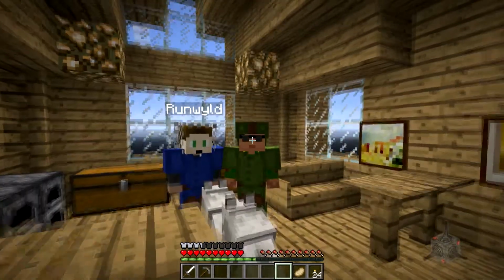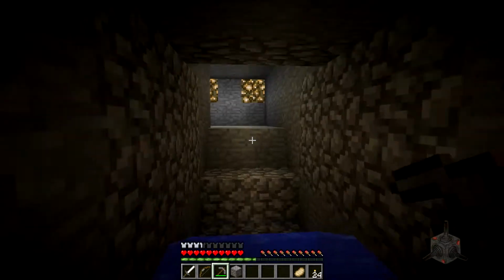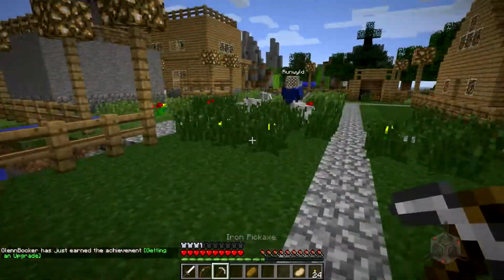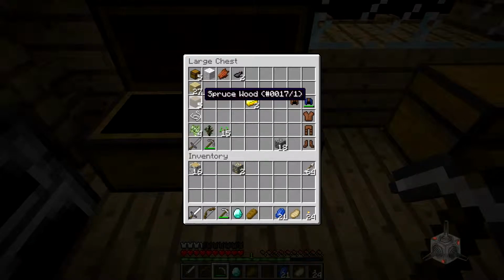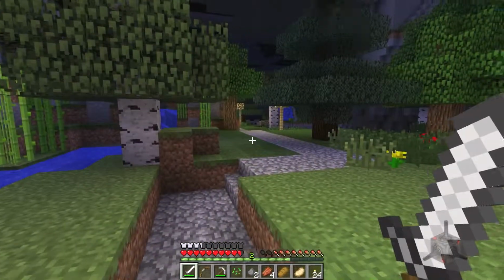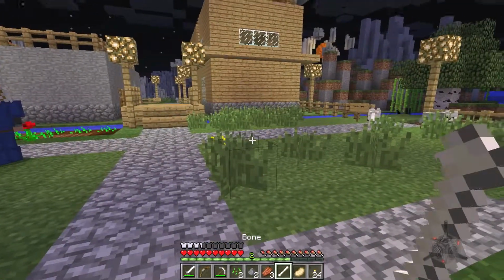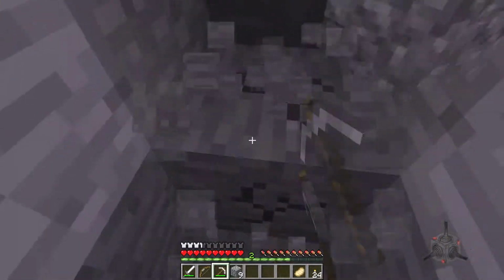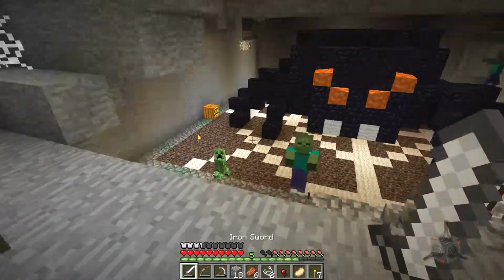Minecraft Kingdom of the Sky E02 - Now That's a Big Spider!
@itsrunwyld and I get to curious about the zombie noises in Kingdom of the Sky.

Map: Kingdom of the Sky
Authors: Blame The Controller

About:

Kingdom of the Sky is an Adventure map designed for one or two people. What makes this different from many of the other maps is it actually has Voice over dialog to provide the story elements! It is the first map to ever use Youtube videos to provide the narration.

 This is accomplished by playing videos on Youtube when certain checkpoints are reached in the game. Instead of stopping the game to read a long text file the player will simply Alt-Tab to his/her browser and play the video to listen to the audio for the storyline! What's even better than that is as soon as the video starts playing, the player can continue playing the map while the dialog plays in the background.

 Story

 You are about to leave your house early one morning when a stranger summons you pleading for your help. A great evil has befallen his homeland. You are called upon, you must free him and save the Kingdom of the Sky